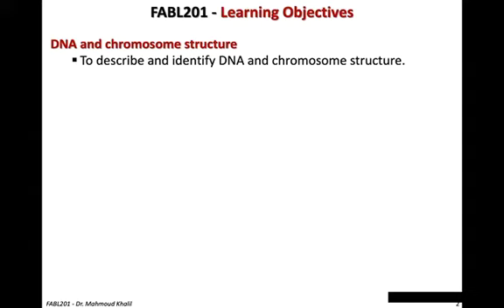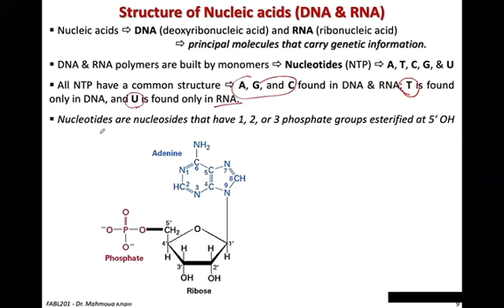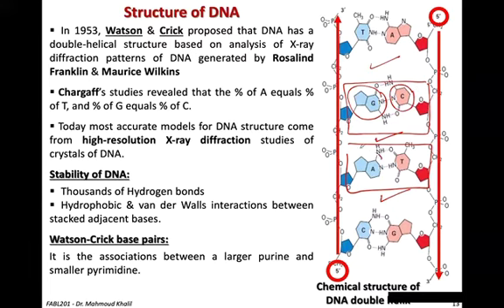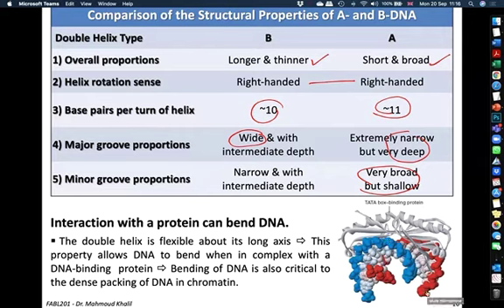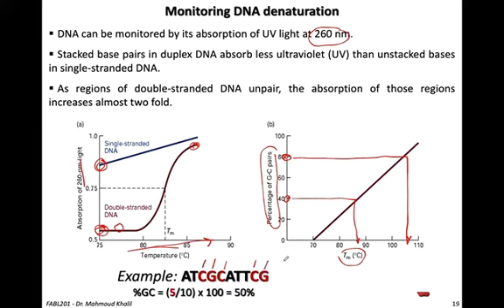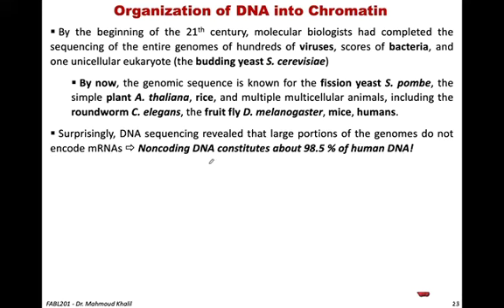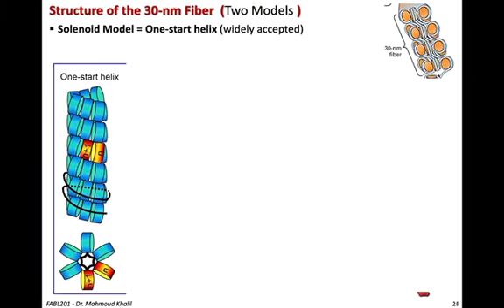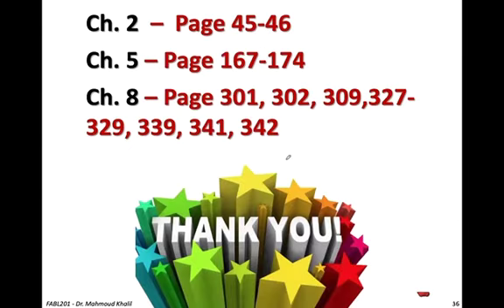Lec1 DNA & Chromatin structure_v2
-DNA and chromosome structure
To describe and identify DNA and chromosome structure.